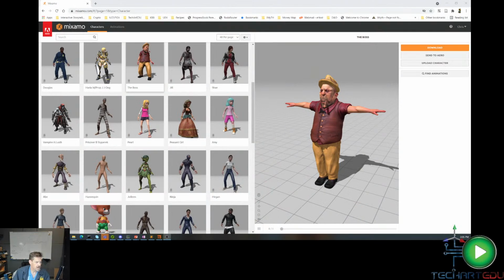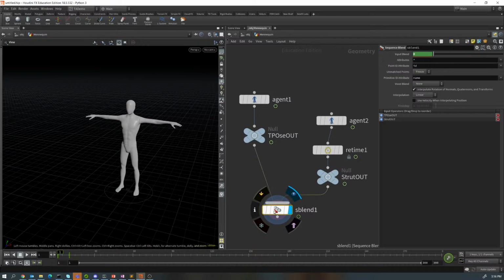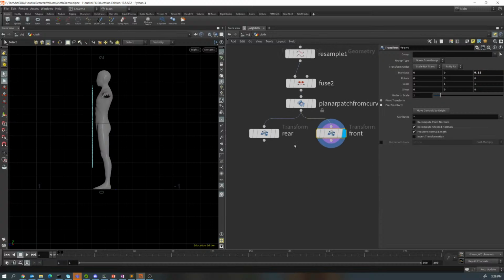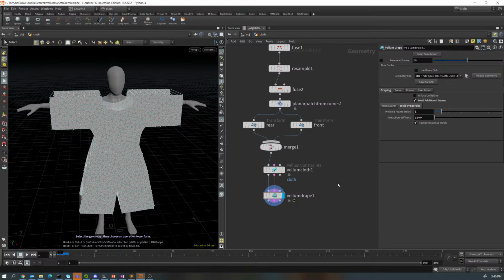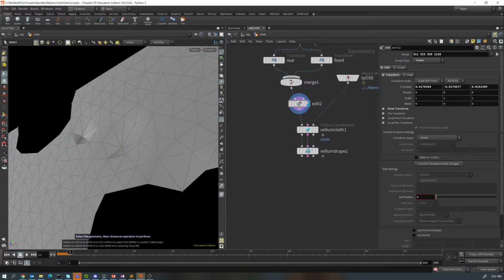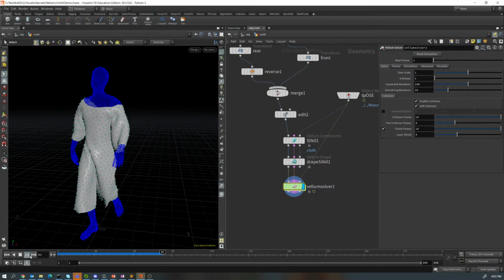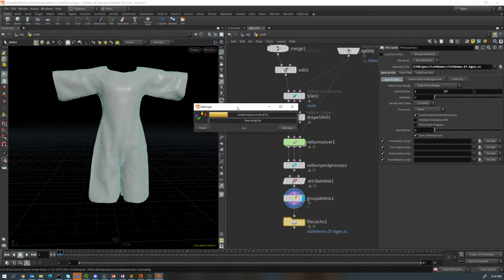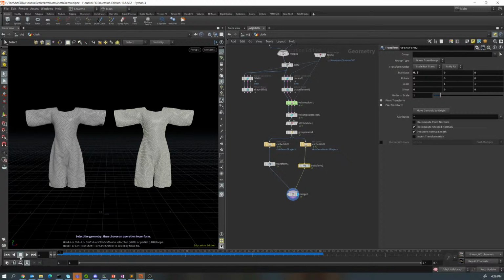Houdini Secrets Live!, #43, Real-Time Houdini Vellum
Houdini Vellum is an outstanding soft body simulation engine and transports to real-time easily. What else can it do? Tune in this week as Chris does a deep dive into using Vellum to create stylized, dynamic clothing for characters.